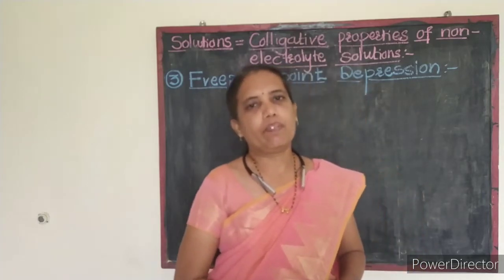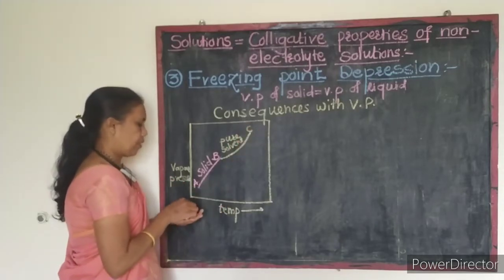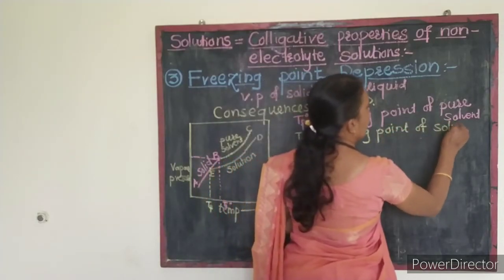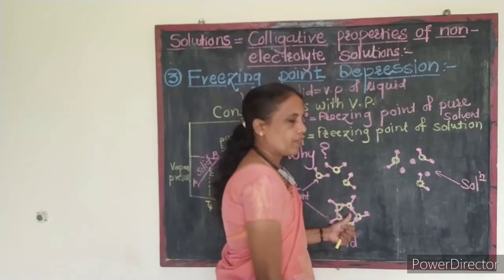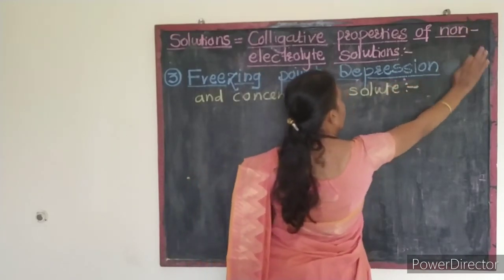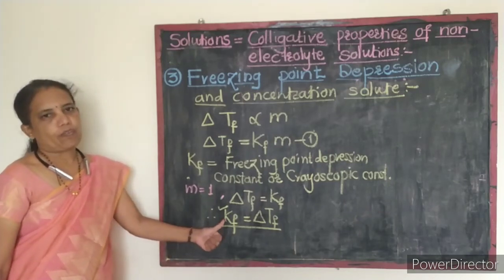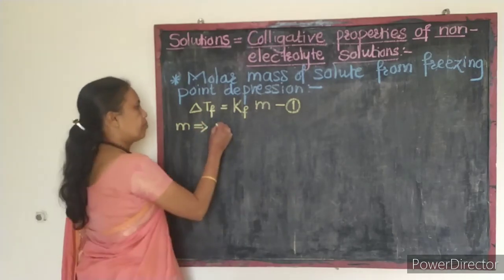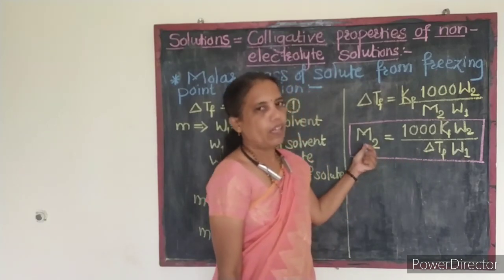Solutions volume V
Colligative property- Freezing point depression